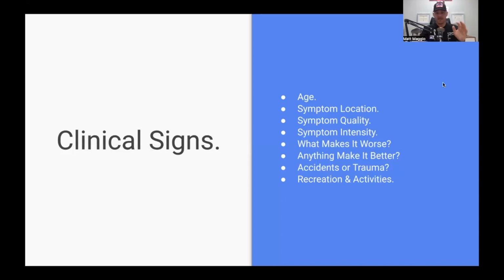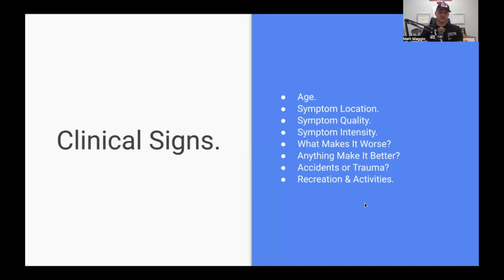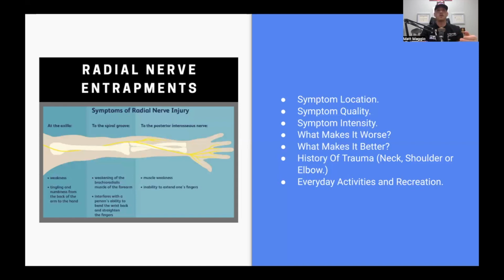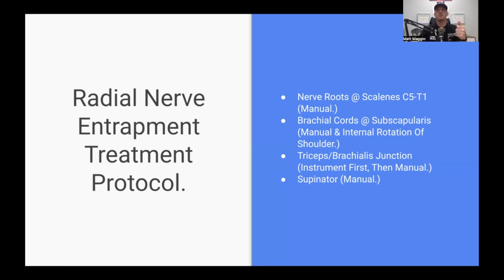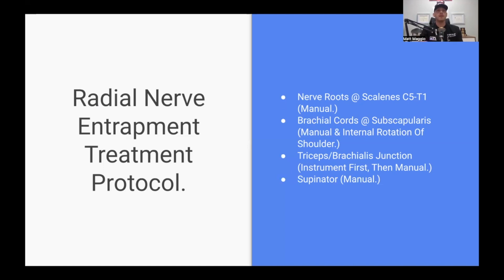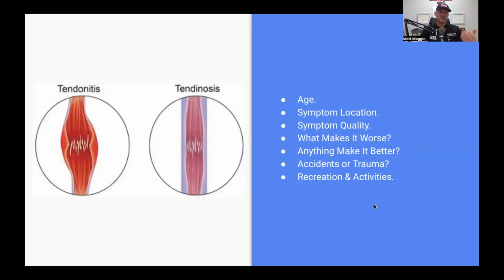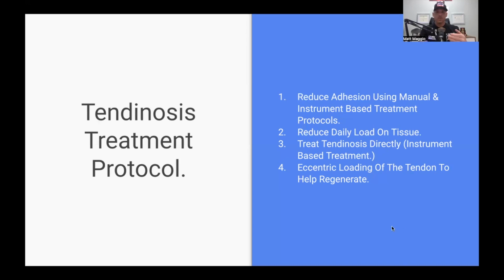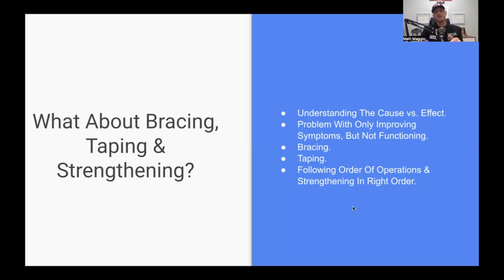Clinical Case Management For Lateral Elbow Pain (aka Tennis Elbow.)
In this video, I will cover the clinical presentation of lateral elbow pain, commonly called 𝐓𝐞𝐧𝐧𝐢𝐬 𝐄𝐥𝐛𝐨𝐰.⁣
𝐄𝐱𝐩𝐞𝐜𝐭 𝐭𝐨 𝐥𝐞𝐚𝐫𝐧 𝐭𝐡𝐞 𝐟𝐨𝐥𝐥𝐨𝐰𝐢𝐧𝐠:⁣
𝟷. 𝘊𝘭𝘪𝘯𝘪𝘤𝘢𝘭 𝘴𝘪𝘨𝘯𝘴 𝘰𝘧 𝘢 𝘛𝘦𝘯𝘯𝘪𝘴 𝘌𝘭𝘣𝘰𝘸 𝘱𝘳𝘦𝘴𝘦𝘯𝘵𝘢𝘵𝘪𝘰𝘯.⁣
𝟸. 𝟸 𝘤𝘰𝘮𝘮𝘰𝘯 𝘤𝘢𝘶𝘴𝘦𝘴 𝘰𝘧 𝘛𝘦𝘯𝘯𝘪𝘴 𝘌𝘭𝘣𝘰𝘸 𝘵𝘩𝘢𝘵 𝘮𝘰𝘴𝘵 𝘱𝘳𝘰𝘷𝘪𝘥𝘦𝘳𝘴 𝘤𝘰𝘮𝘱𝘭𝘦𝘵𝘦𝘭𝘺 𝘮𝘪𝘴𝘴.⁣
𝟹. 𝘗𝘳𝘰𝘱𝘦𝘳 𝘭𝘰𝘢𝘥 𝘮𝘢𝘯𝘢𝘨𝘦𝘮𝘦𝘯𝘵 𝘧𝘰𝘳 𝘢 𝘛𝘦𝘯𝘯𝘪𝘴 𝘌𝘭𝘣𝘰𝘸 𝘪𝘯𝘫𝘶𝘳𝘺.⁣
𝟺. 𝘏𝘰𝘸 𝘵𝘰 𝘴𝘶𝘤𝘤𝘦𝘴𝘴𝘧𝘶𝘭𝘭𝘺 𝘳𝘦𝘴𝘰𝘭𝘷𝘦 𝘵𝘩𝘦 𝘛𝘦𝘯𝘯𝘪𝘴 𝘌𝘭𝘣𝘰𝘸 𝘸𝘪𝘵𝘩𝘰𝘶𝘵 𝘥𝘳𝘶𝘨𝘴, 𝘪𝘯𝘫𝘦𝘤𝘵𝘪𝘰𝘯𝘴, 𝘰𝘳 𝘴𝘶𝘳𝘨𝘦𝘳𝘺.
We just launched our brand new and free soft tissue injury evaluation and treatment training, called Adhesion Release Methods, if you want to start getting in the right direction from being a service provider to a solution provider this is a great start.